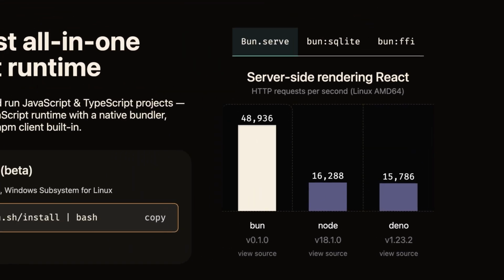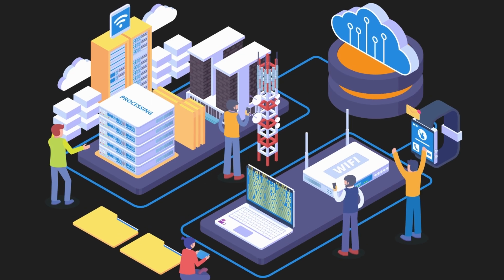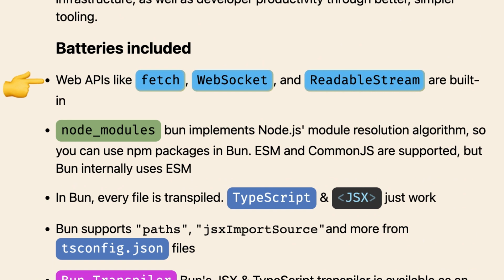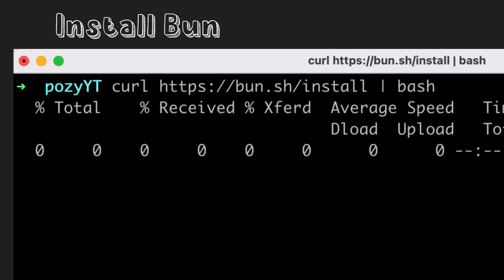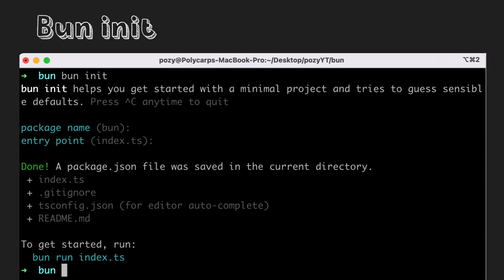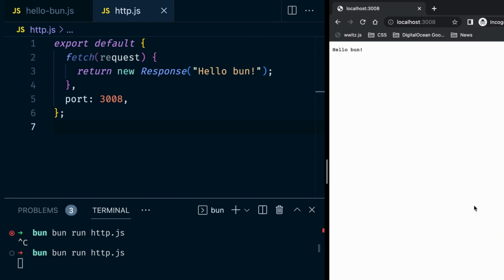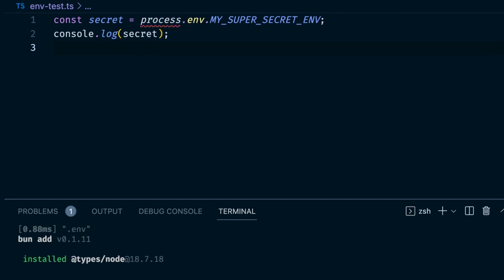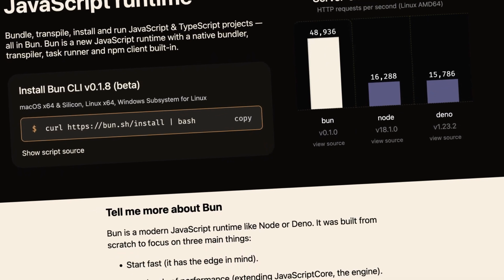Trying out Bun - the new blazing fast JS runtime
In this video we'll try out the Bun runtime. I'll go through the features and even set it up and run some code. Hope you'll enjoy and try it out yourself.